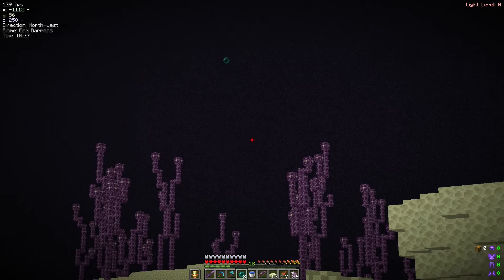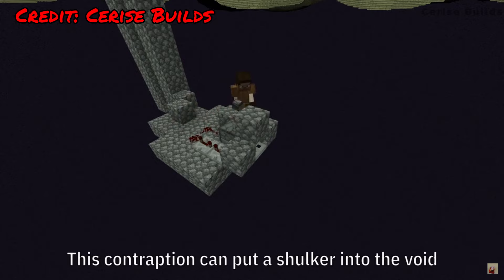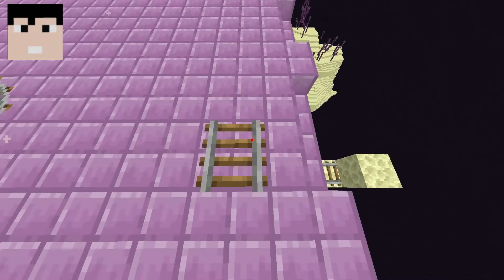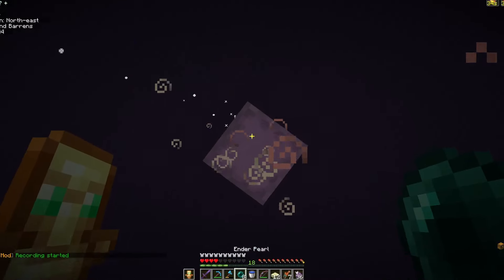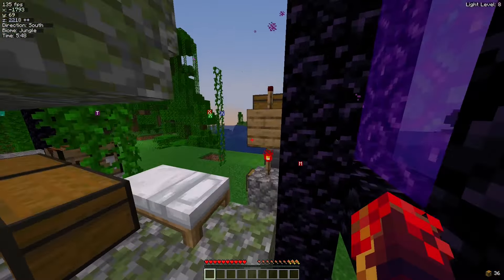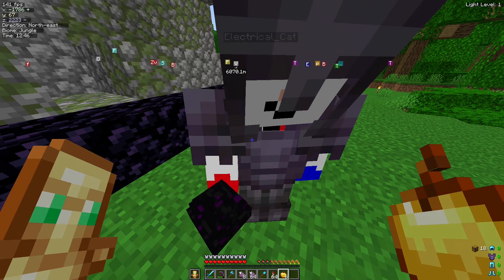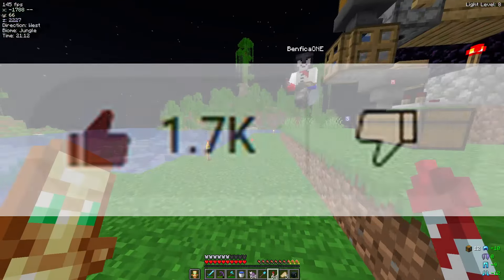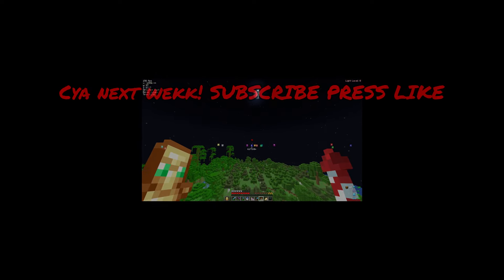The Most Chaotic Save in all of Minecraft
Well here I am, taking a risky pearl and almost losing everything to the void in frost smp.
It all started when a couple of players defeated the enderdragon, opening the end. I went through and went ancient city hunting. But on my way back this happened. My teammate attempted to save me with water, but that was a dud. So there was nothing left for me to do except admit defeat and die, or never log on again. The situation was hopeless… Until…

Chapters:
0:00 - Intro